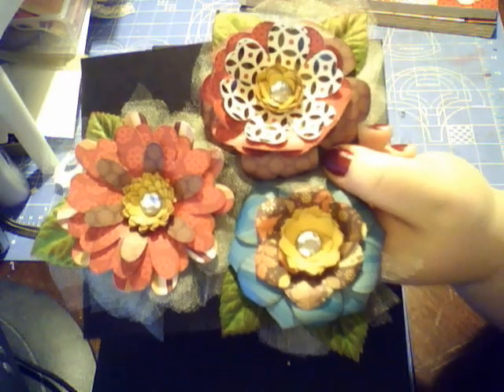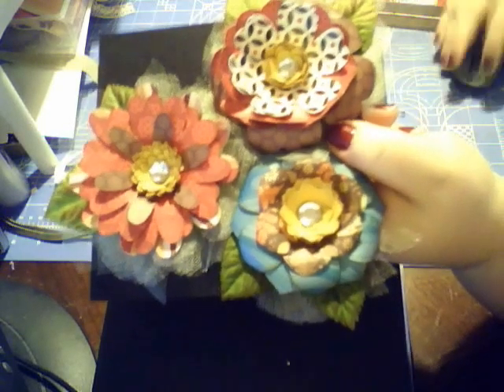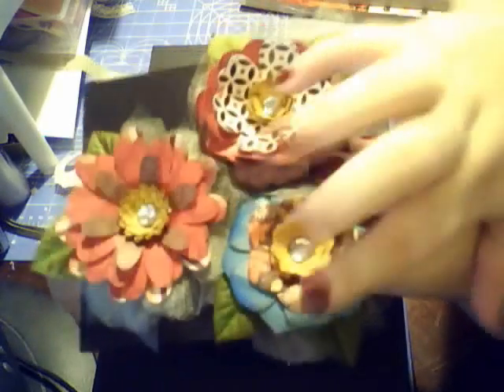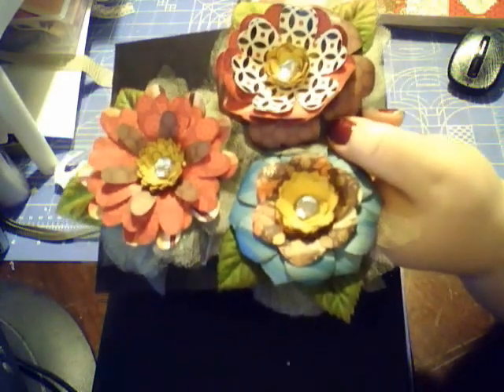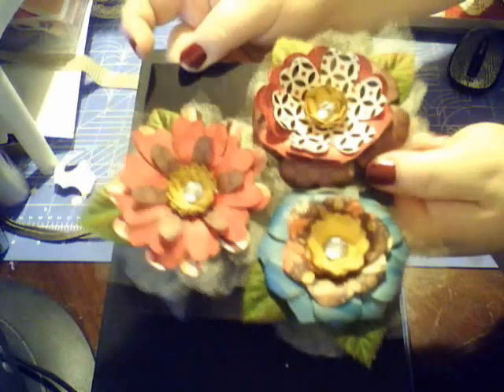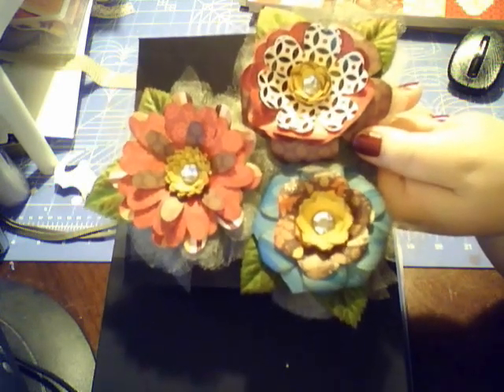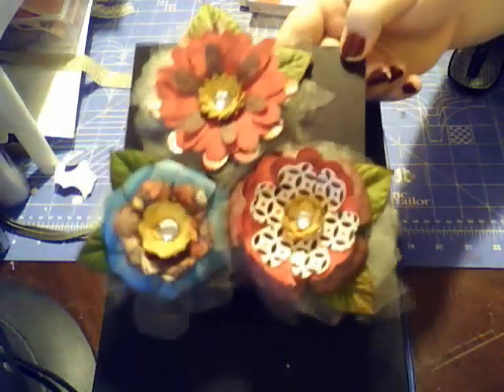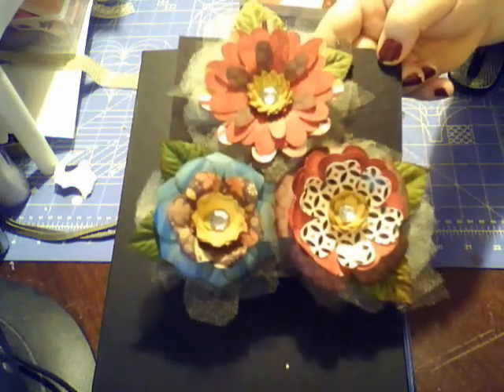Fabulous Fall Flower Swap at Craft Happens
Hey everyone, These are my flowers that I made for one of the newest swaps over It is the Fabulous fall flower swap (try saying that 5 times fast LOL).
This is a Make 4 sets, get 4 sets back... I used the Harvest Gathering Stack and the Amber Autumn Stack both from DCWV.  My flower layers came from the Cricut flower Shoppe Cartridge.
  Comment if you have any questions, Im happy to pass on my passion for paper flowers !
Jenna